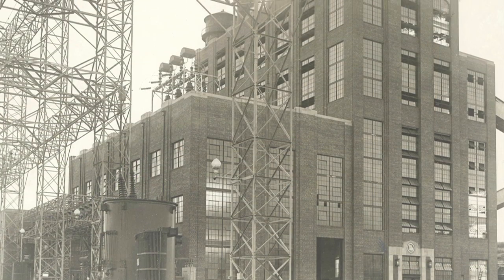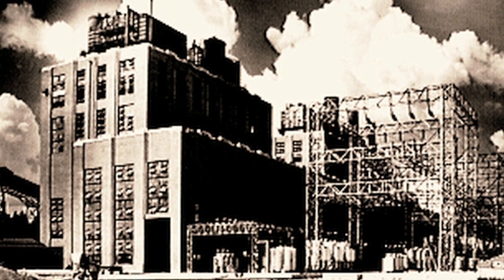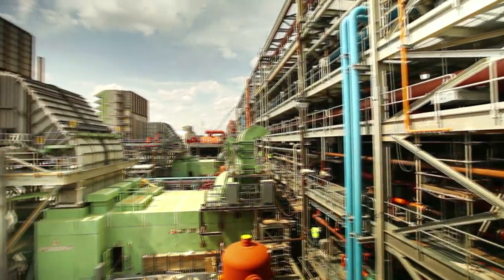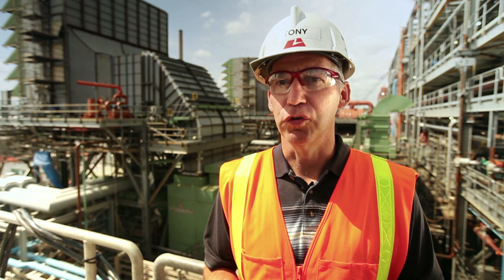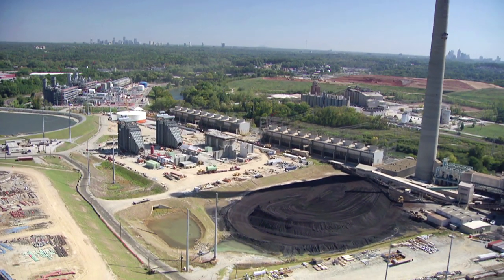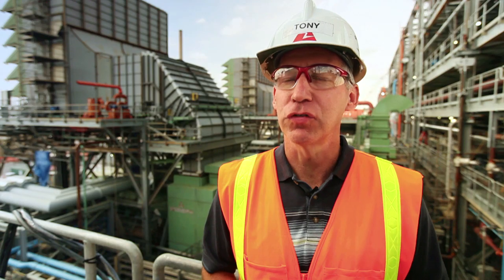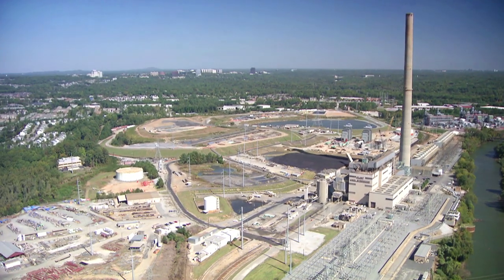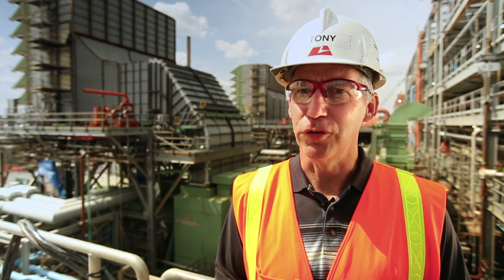The Progress of Natural Gas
At Georgia Power's Plant McDonough in Smyrna, we're retiring 500 megawatts of coal-fired generation and adding 2,500 megawatts of natural gas-fired generation.